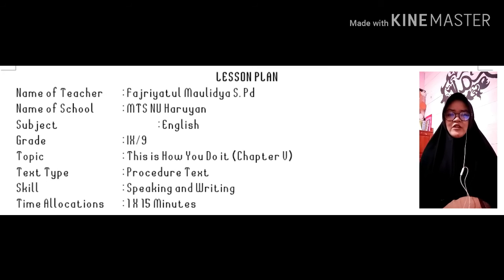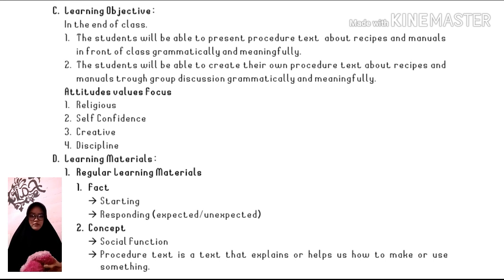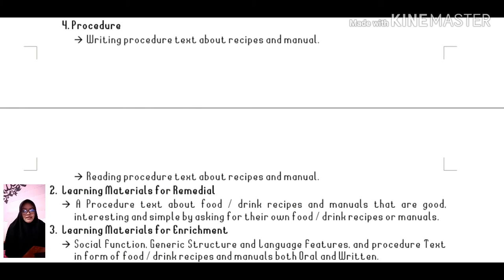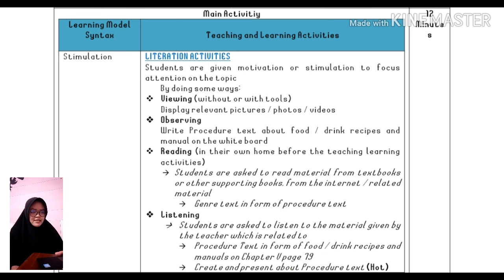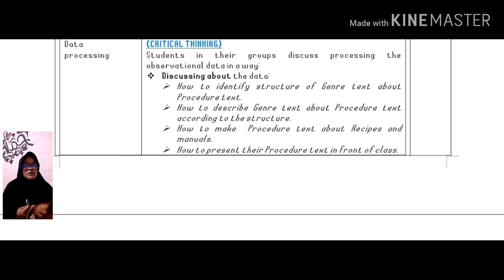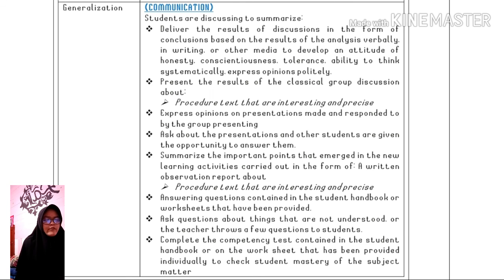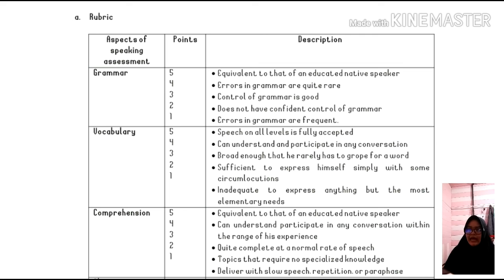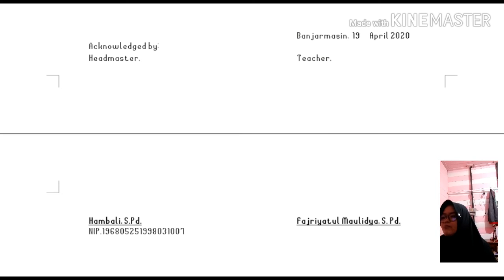INTRUCTIONAL DESIGN = LESSON PLAN